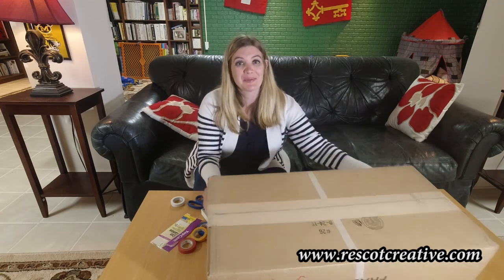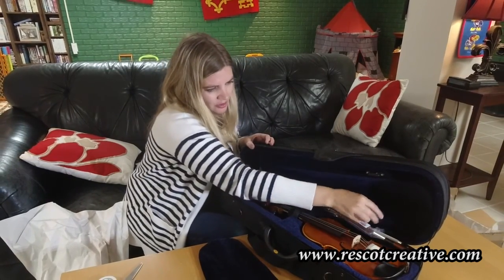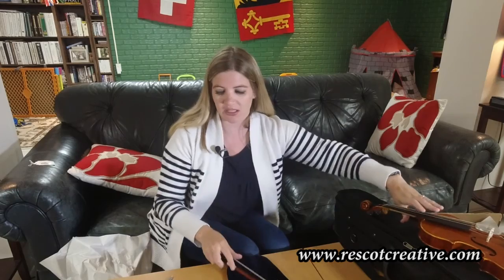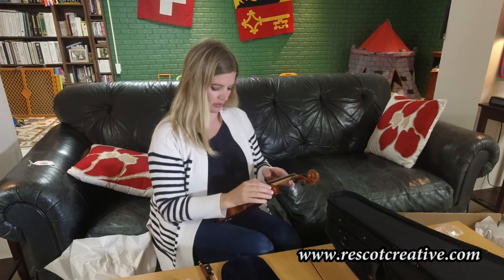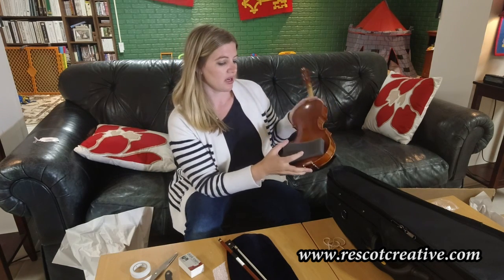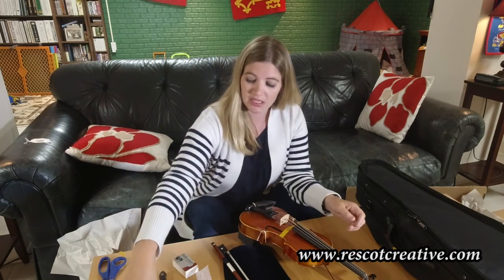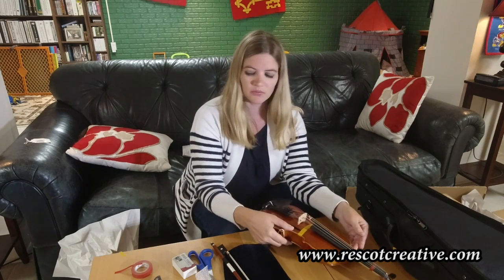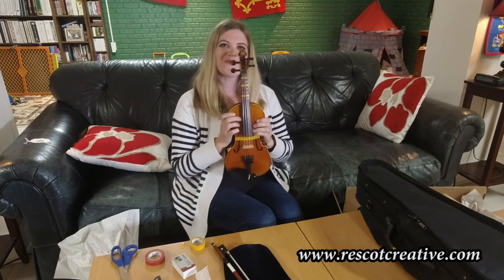Student Violin🎻 Unboxing and Setup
Unboxing and setting up a new student 🎻violin from Shar Music  🎼